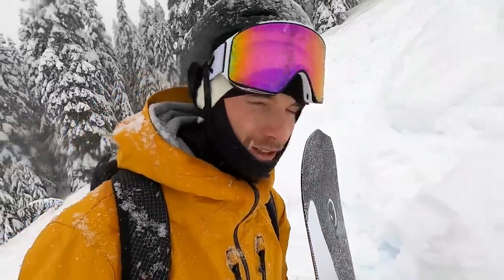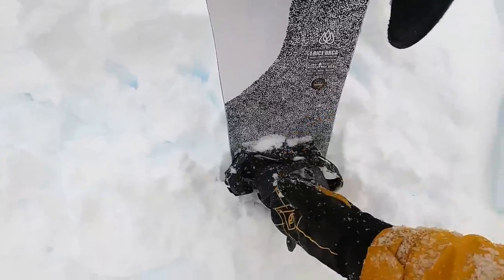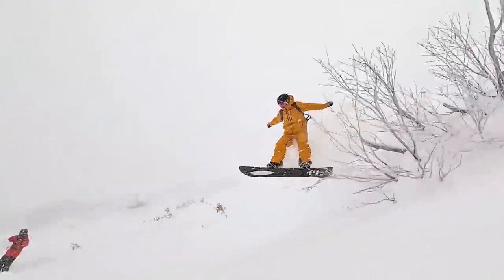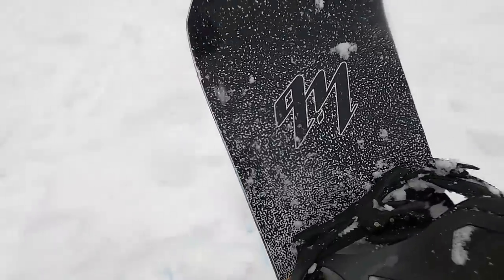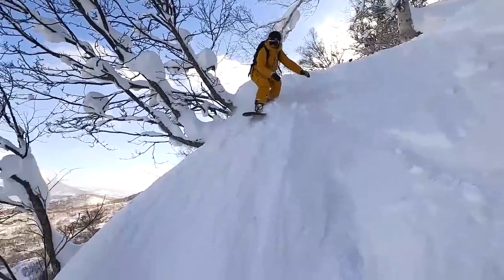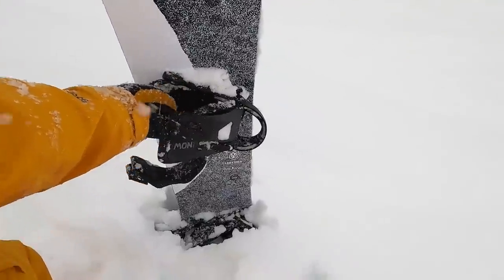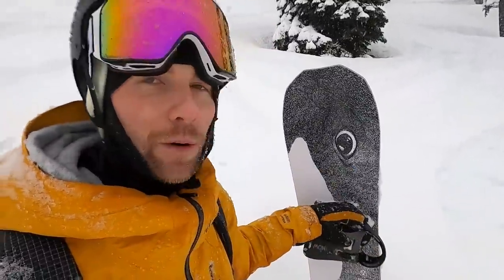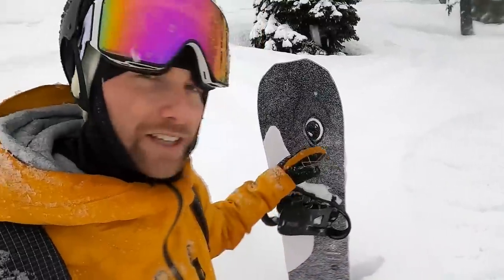Lib Tech Orca DEEP Powder Snowboard Review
In this video I give you a review of the 2020 Lib Tech Orca powder snowboard. I've had the chance to ride the Lib Tech Orca over that last few weeks in deep Japan Powder. This has bee the best snowboarding test that I could put the 2020 Orca through. This is my second Lib Tech Orca in two years of snowboarding. The last one was a 153 which was great for powder and quick turns, but this year I bought a 159 Orca which I find to be more stable at high speeds and help to land drops into powder. Overall the Lib Tech Orca has been my favorite powder snowboard of the last few years. It would be great to hear from you in the comments about the powder snowboard your are riding.